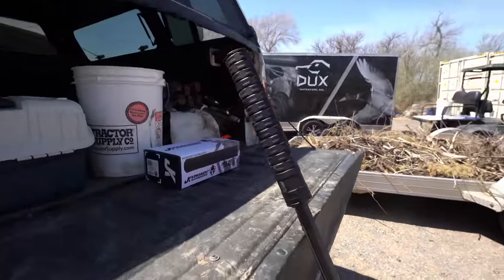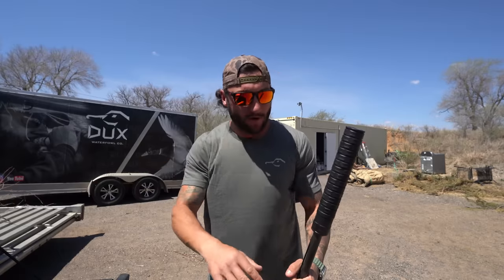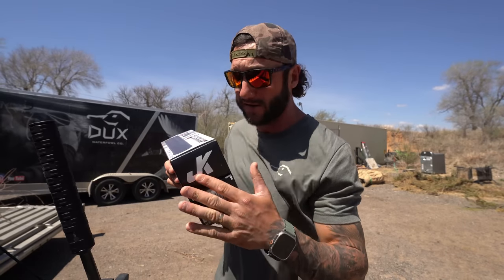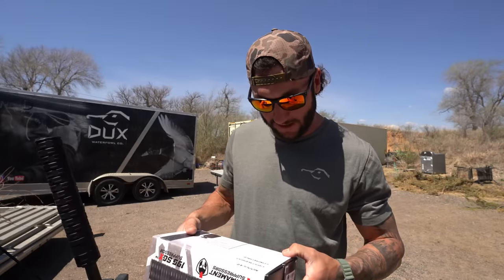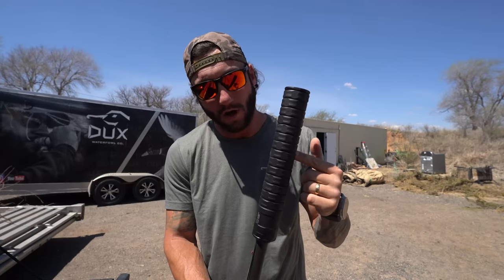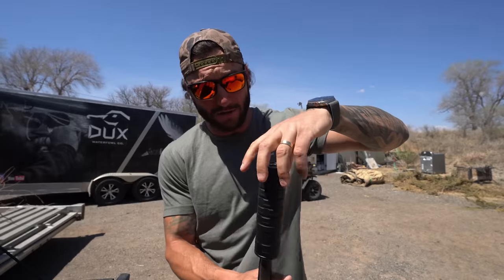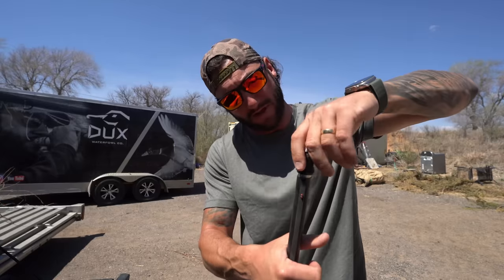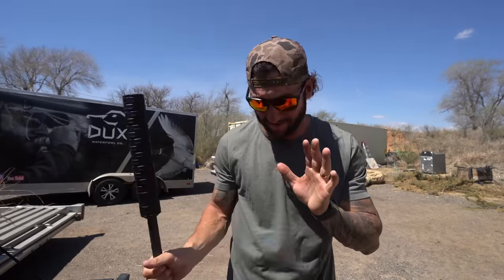SILENCED 12 GAUGE HUNTING VIDEOS ARE FINALLY HERE!! MY BIG SECRET